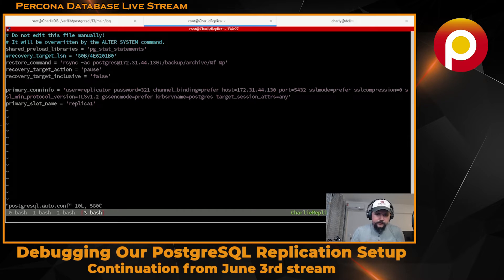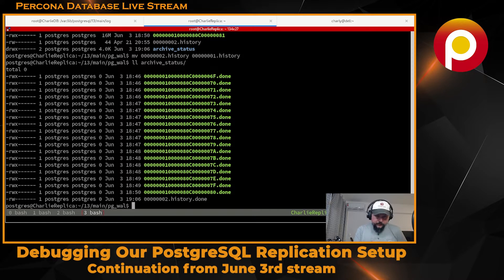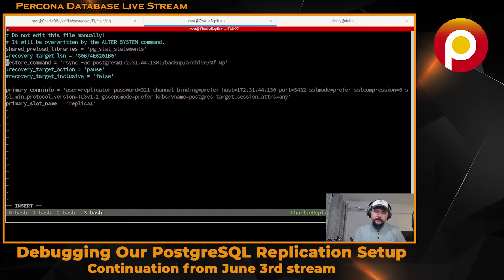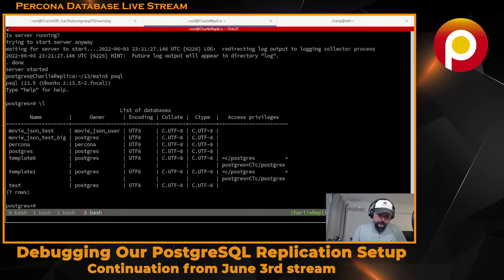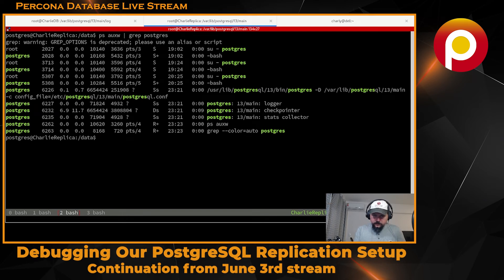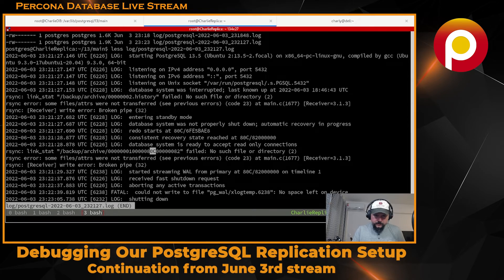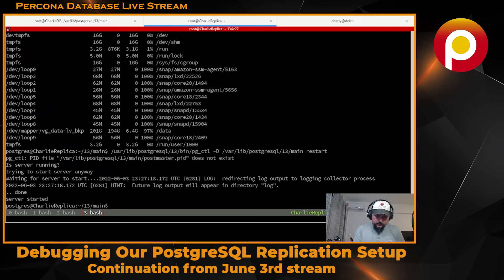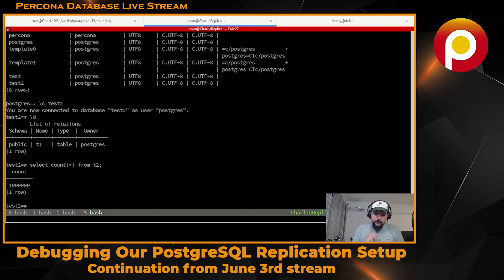Debugging Problems when Setting up PostgreSQL Replication - PostgreSQL Replication Tutorial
Chino returns from the Bi-Weekly Live stream to finish debugging and setting up PostgreSQL replication.

In this follow-up video from our June 3rd live stream, we finish the process of debugging our PostgreSQL setup and get replication working! (editado)